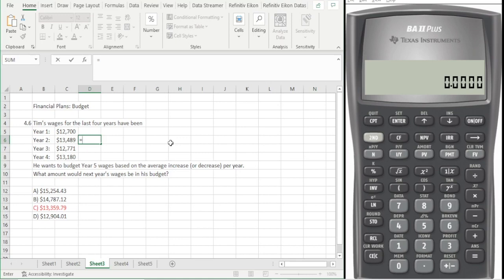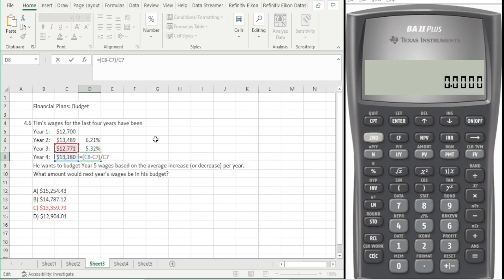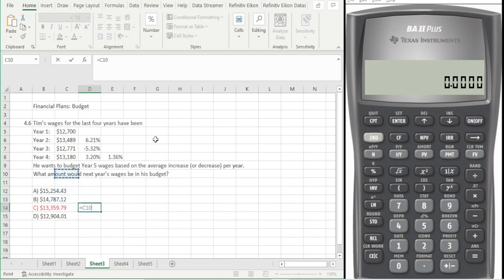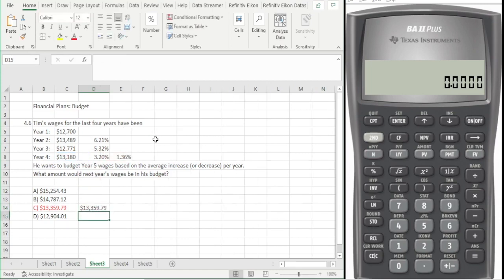Financial Plans: Budget - Question 4.6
In this video, I will show you how to calculate expected wages using Excel.